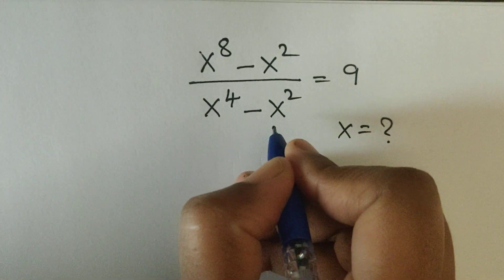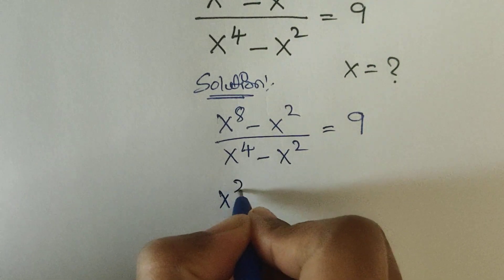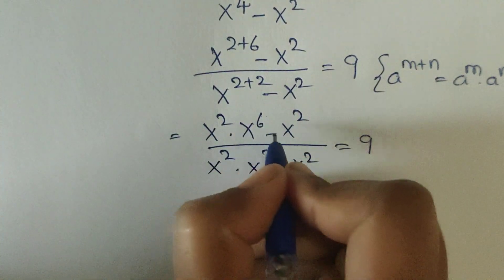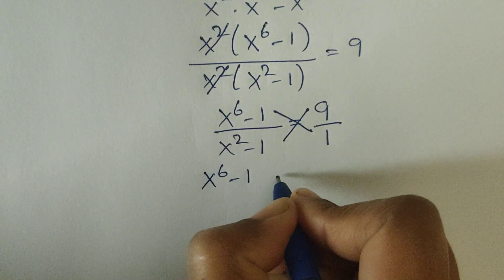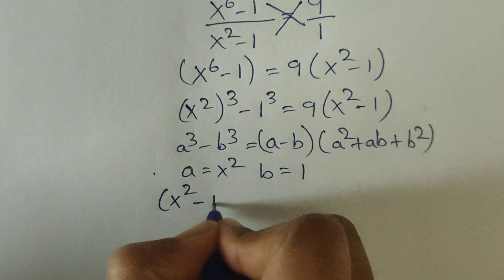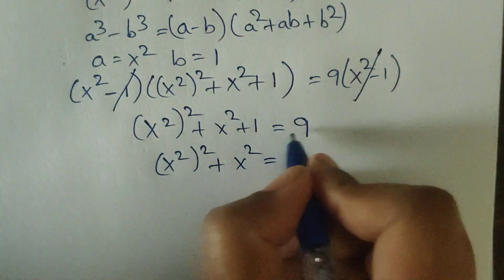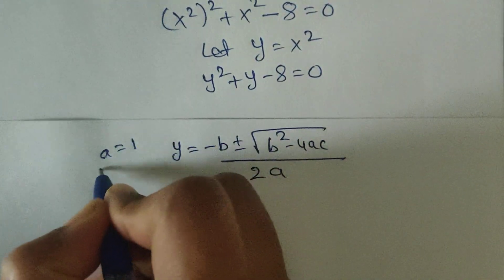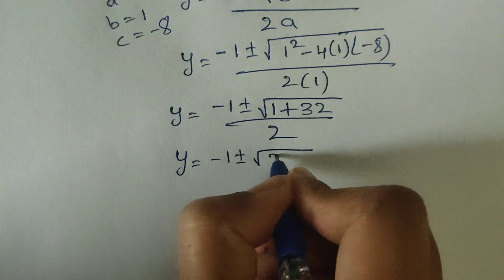A Nice Exponential math problem ll mathematics 👇